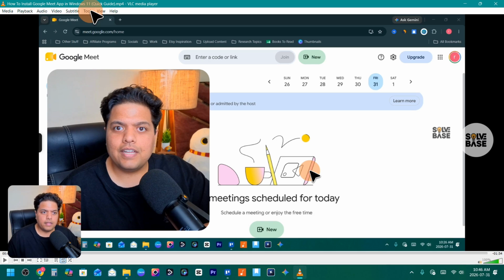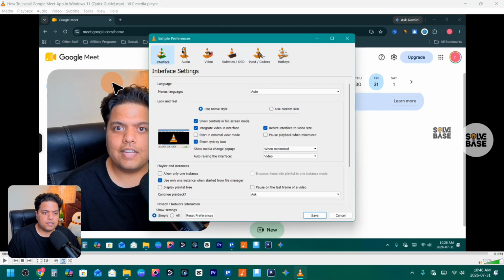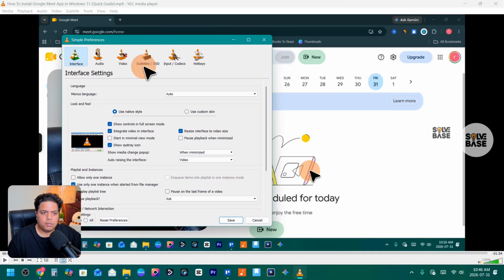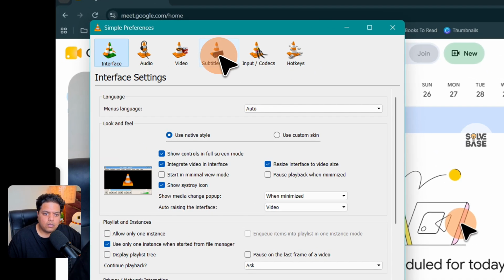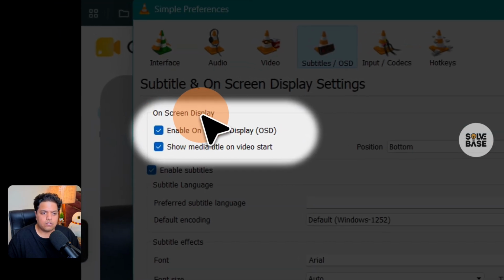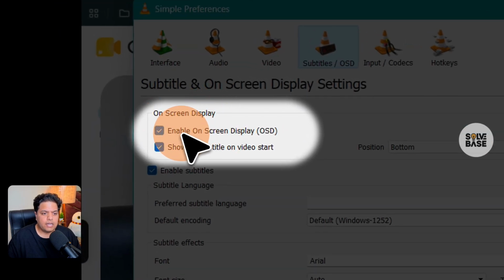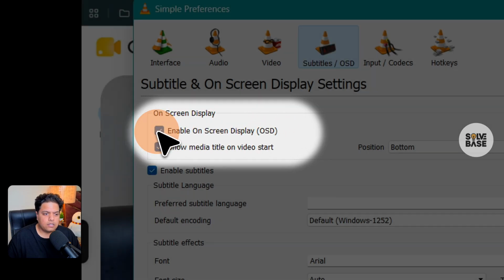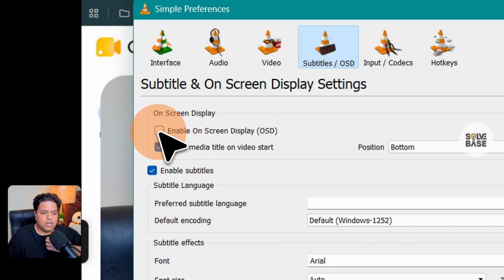How To Disable Video Title at Start in VLC Media Player (Step By Step)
Today, you'll learn: How To Disable Video Title at Start in VLC Media Player (Step By Step)

You can hide the file name when you play your video or when the video loops. Just change these settings that I explained in this tutorial.